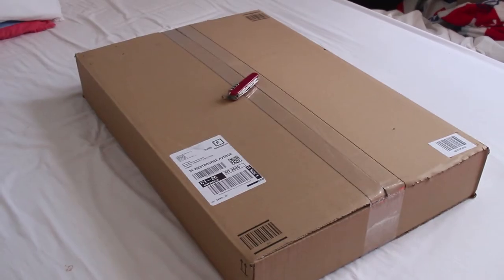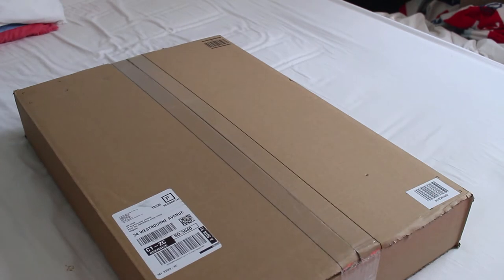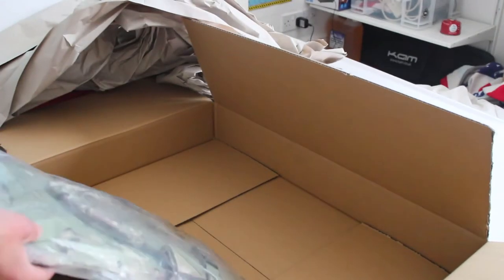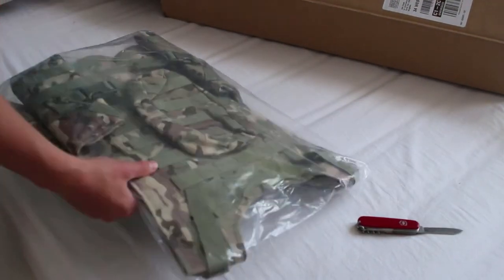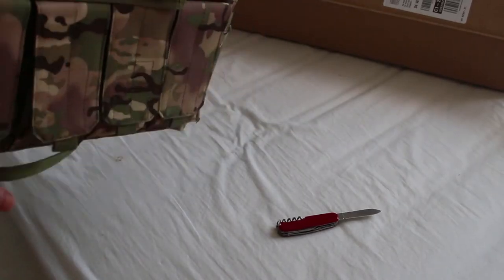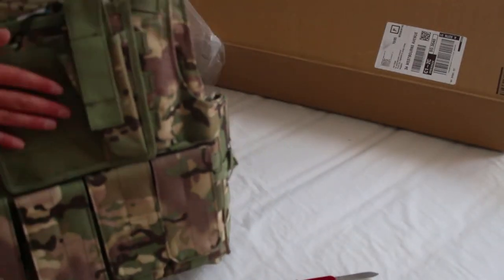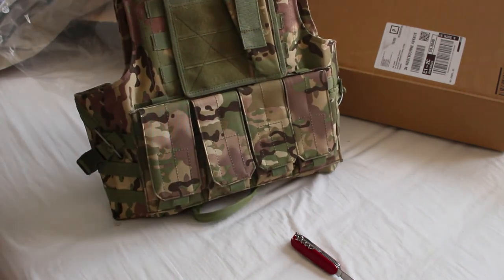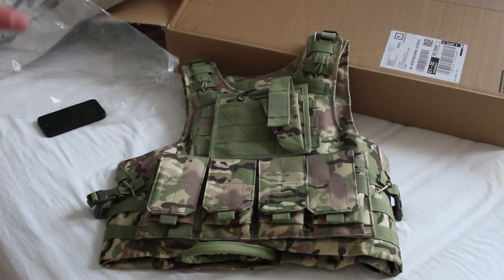Airsoft Best Budget Plate Carrier !!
Hey Guys welcome back to another video, i hope this video helps you out !